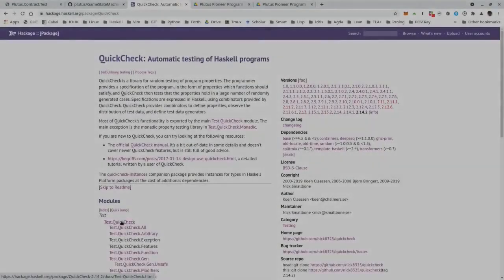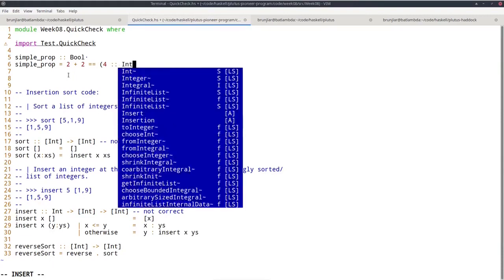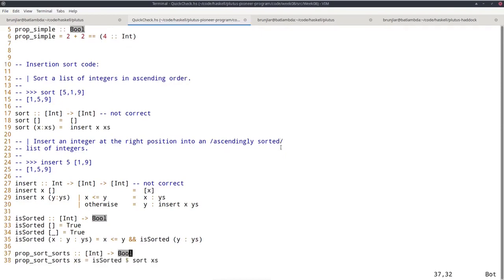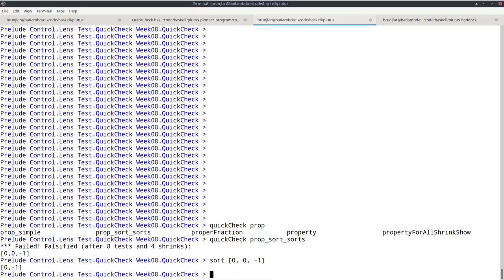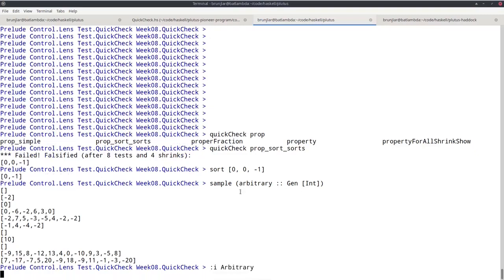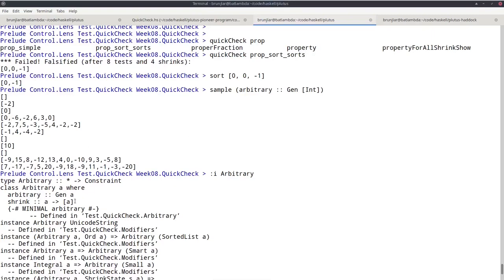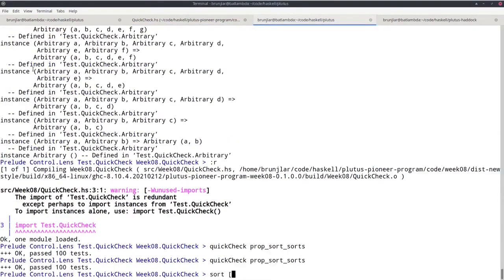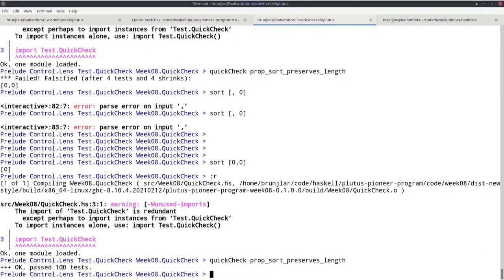[Vietsub] - PPP030806 - Property Based Testing with QuickCheck - Plutus Pioneer Program